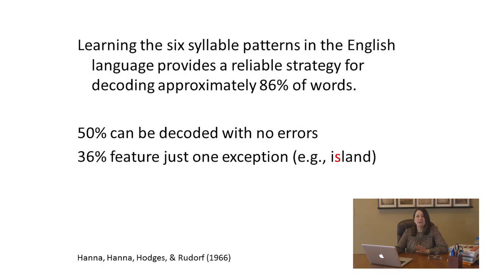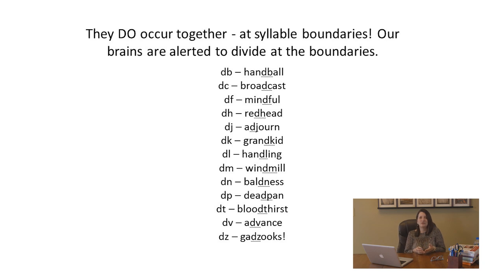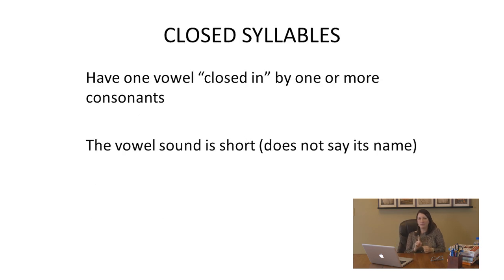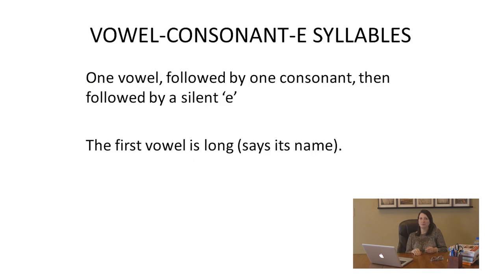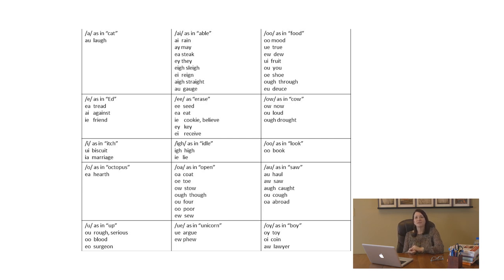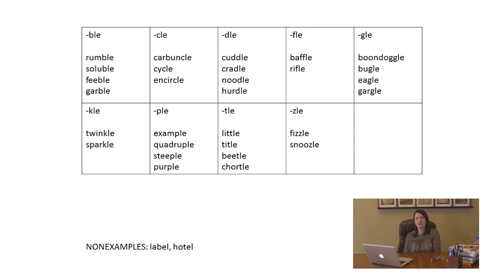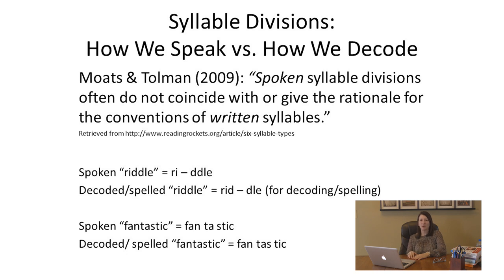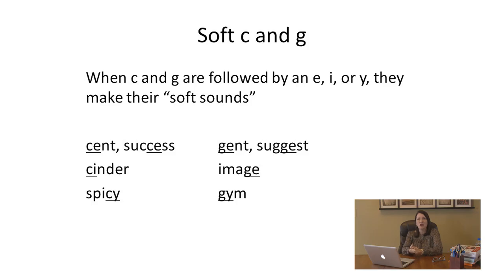Maria S Murray: Syllable Types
"Syllable Patterns and Syllable Division." Approximately 90% of words in English are comprised of six syllable patterns developed for standardizing our spelling system. Knowing these patterns helps students to read and spell unknown words. This video builds teacher knowledge of how to teach students the patterns so often seen in instructional programs today.